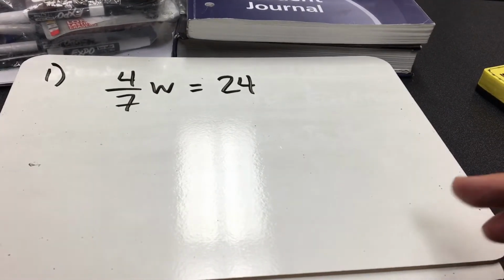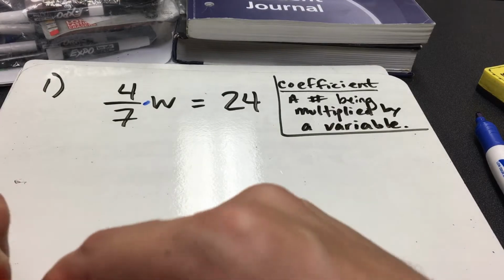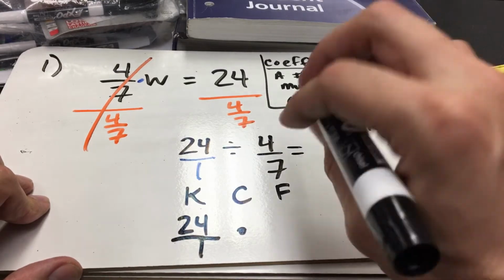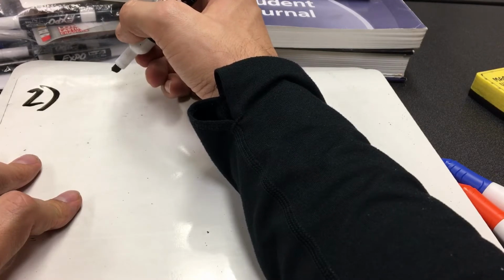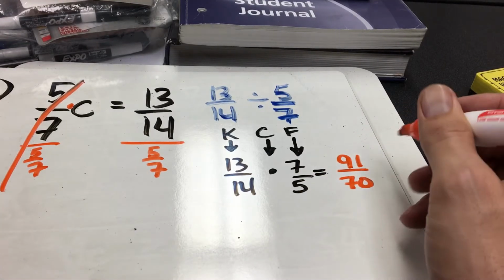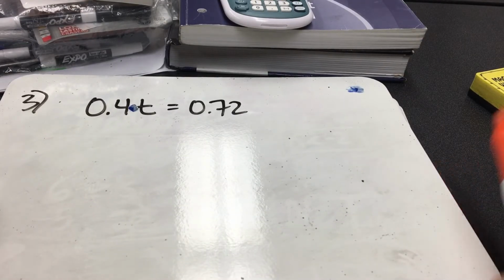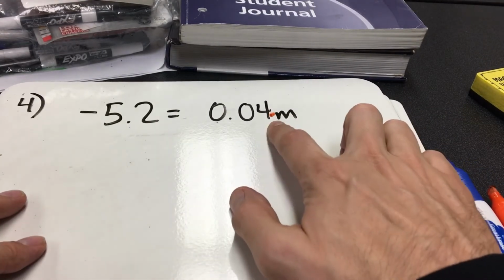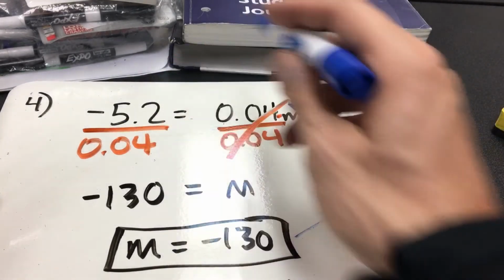Solving Equations with Rational Coefficients